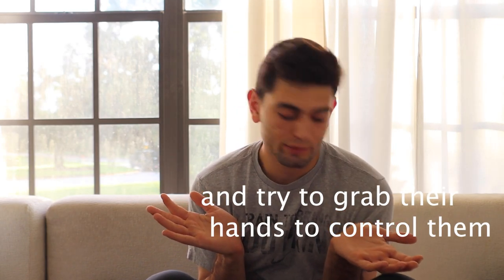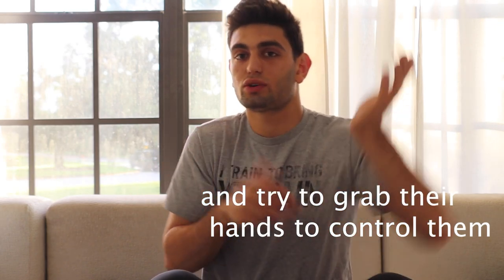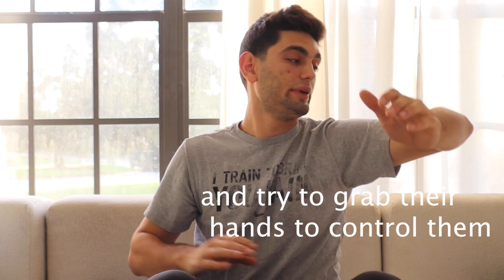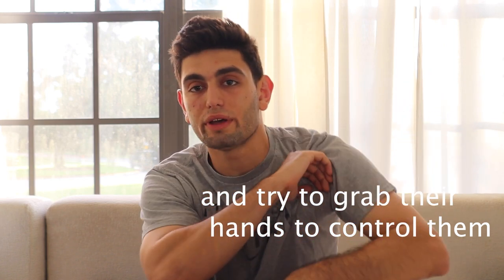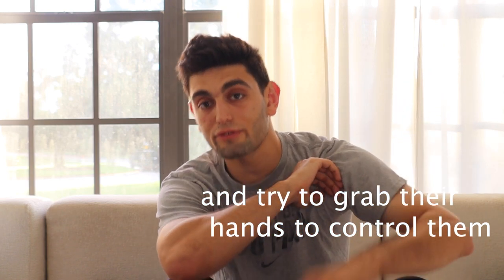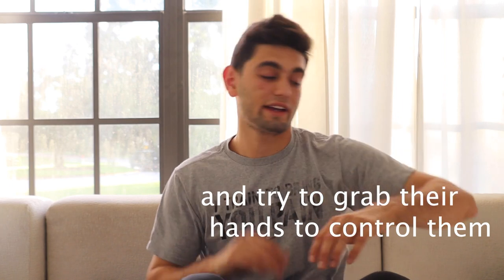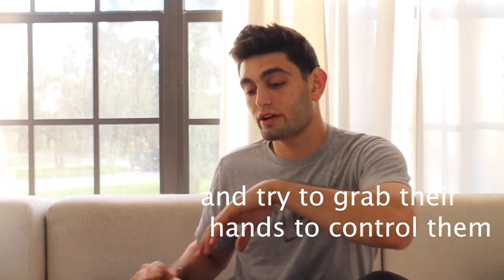Wrestling Hand Control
in this video i talk about wrestling hand control